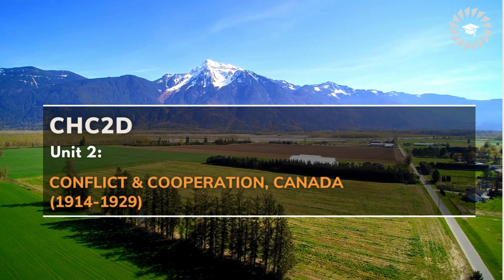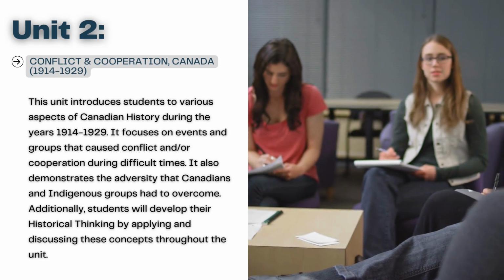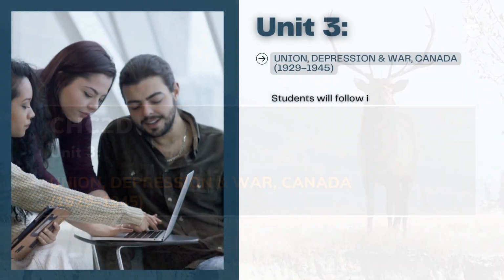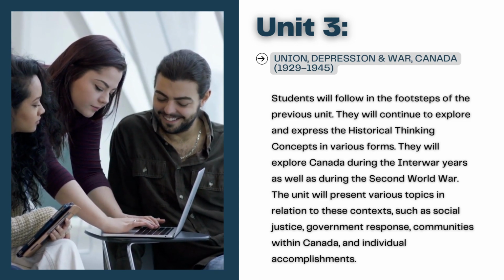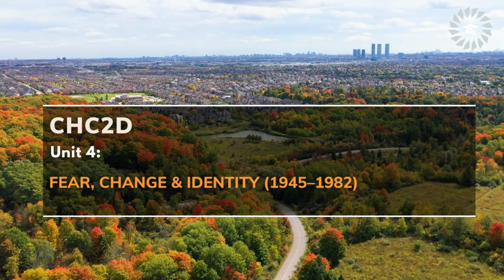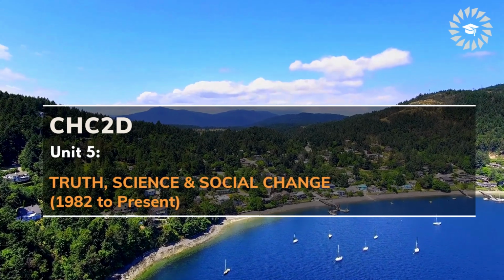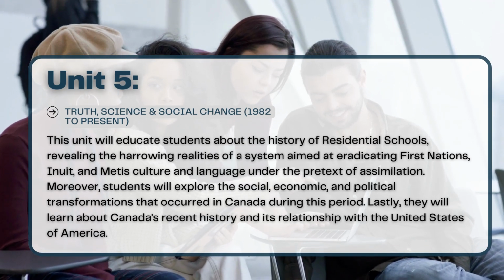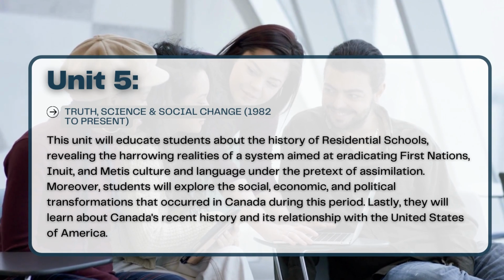CHC2D Course Introduction Video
This course explores social, economic, and political developments and events and their impact on the lives of different individuals, groups, and communities, including First Nations, Métis, and Inuit individuals and communities, in Canada since 1914. Students will examine the role of conflict and cooperation in Canadian society, Canada’s evolving role within the global community, and the impact of various individuals, organizations, and events on identities, citizenship, and heritage in Canada. Students will develop an understanding of some of the political developments and government policies that have had a lasting impact on First Nations, Métis, and Inuit individuals and communities. They will develop their ability to apply the concepts of historical thinking and the historical inquiry process, including the interpretation and analysis of evidence, when investigating key issues and events in Canadian history since 1914.

Prerequisite: None